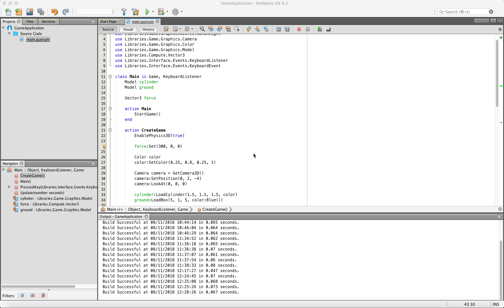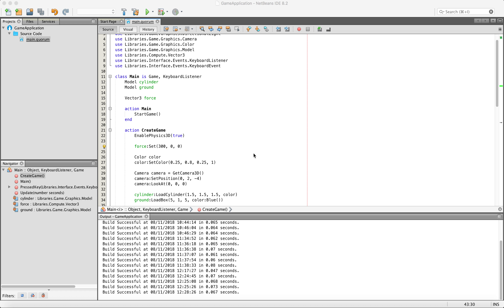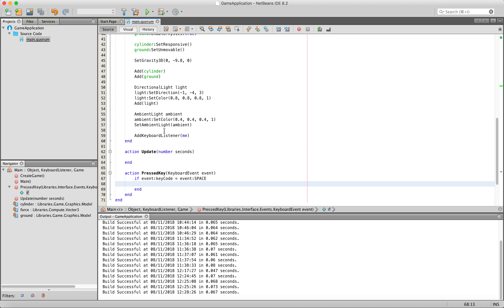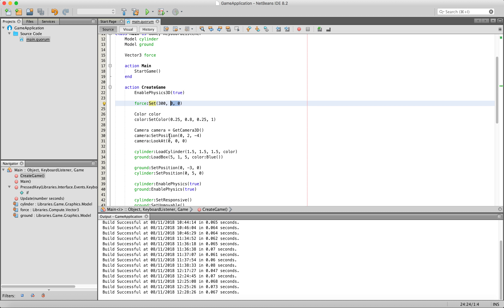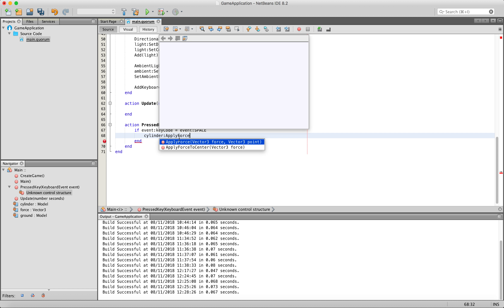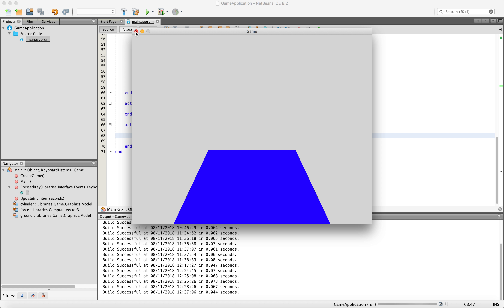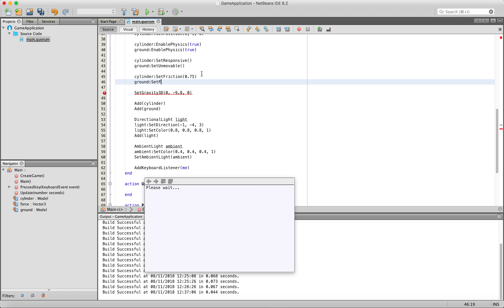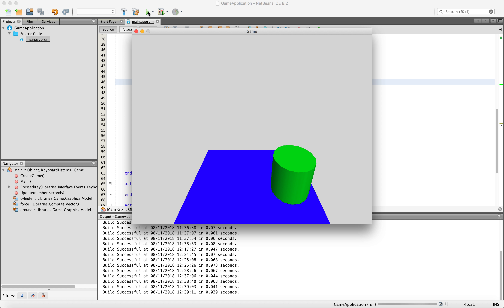Quorum Game Development #39 - Force And Friction in 3D